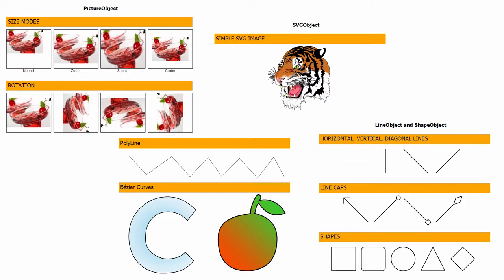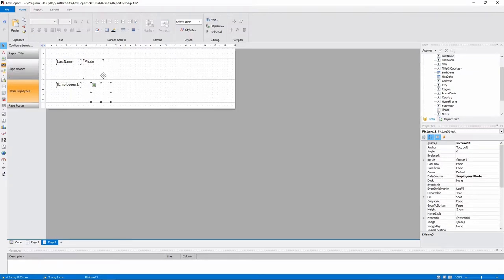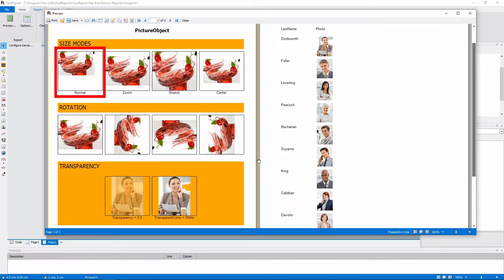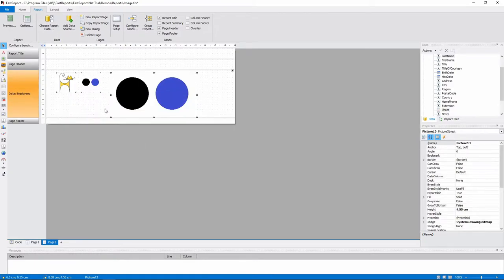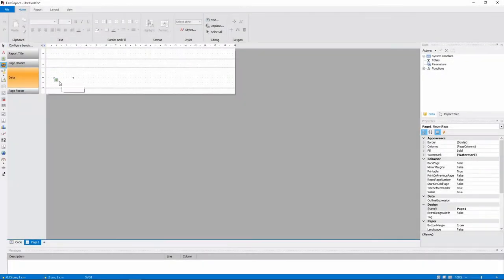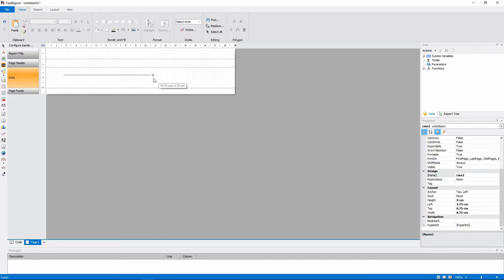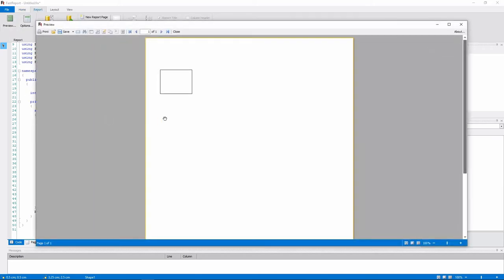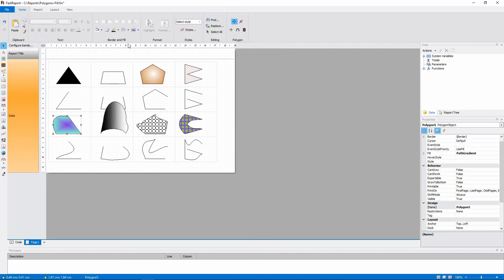FastReport .NET Objects: Image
In this video you can learn about different image-related objects - Picture, SVG, Lines, Shapes, and Polygons